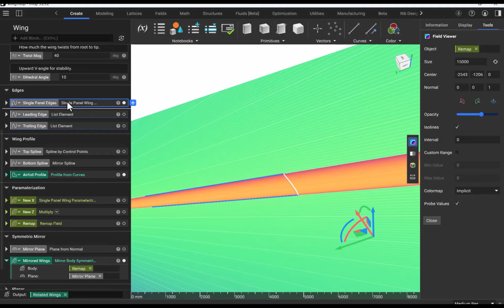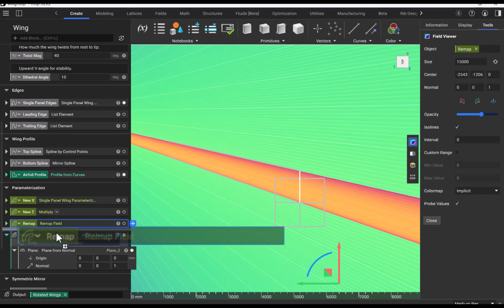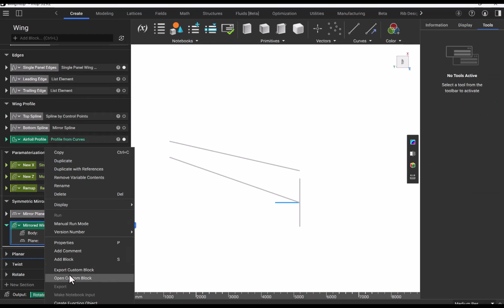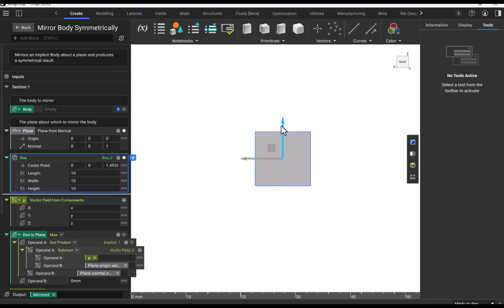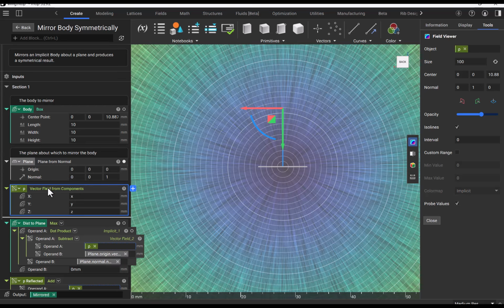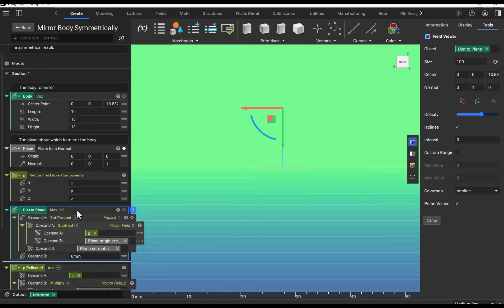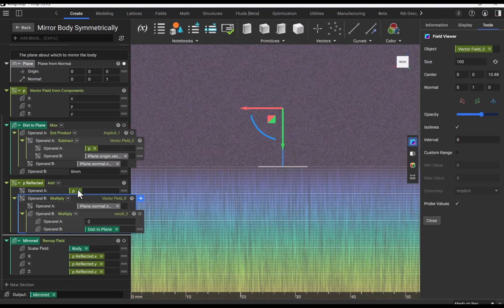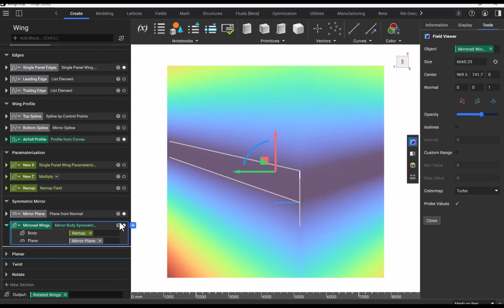Parametric Aircraft Design: Modeling a Wing 4: Mirror Body Symmetrically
This video demonstrates how to mirror the wing setup to generate symmetric wings. This video covers:

0:00 Mirror Body
1:20 Mirror Body Symmetrically
4:08 Testing the Custom Block

This video can be found on the nTop Learn site under the "Parametric Aircraft Design" course: